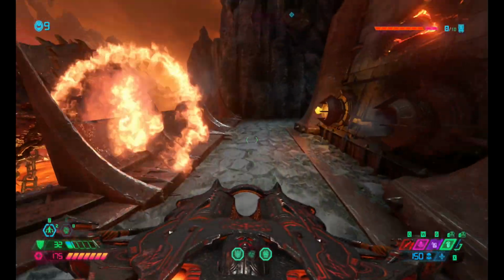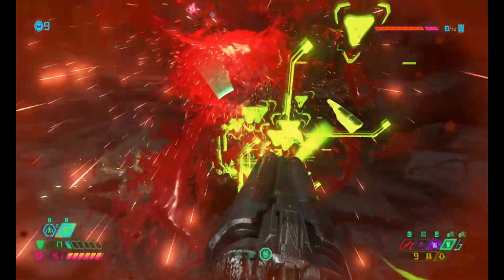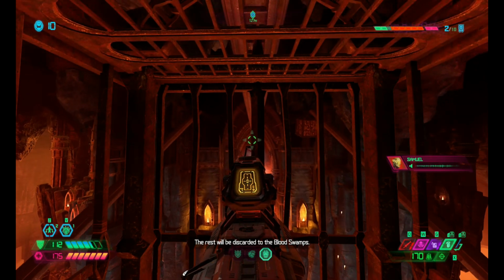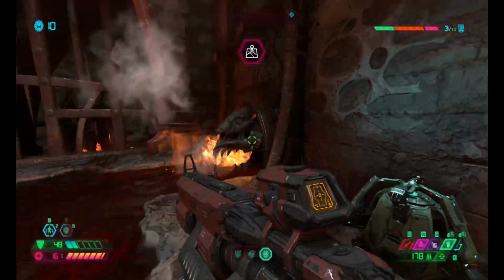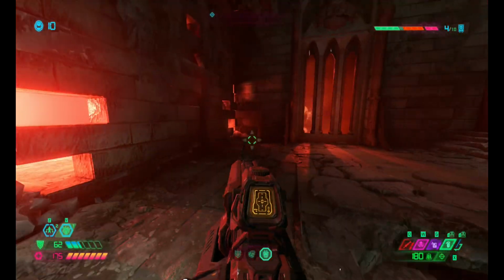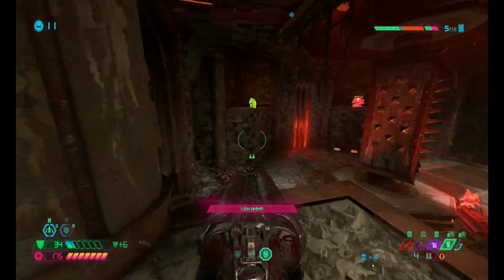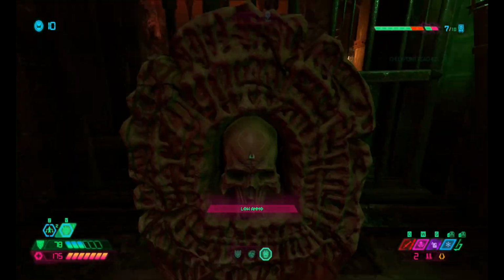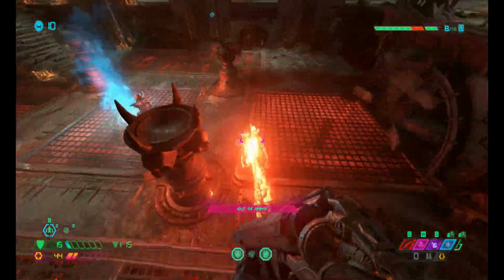Doom Eternal (PC) - Pretty Average Nightmare (Full Tutorial Playthrough) #10 - Nekravol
Today we dive into the Nekravol, and it's some pretty straightforward action through a slog of bad guys, with at least one less than stellar teachable moment.

Miss an episode? Want to re-watch something?